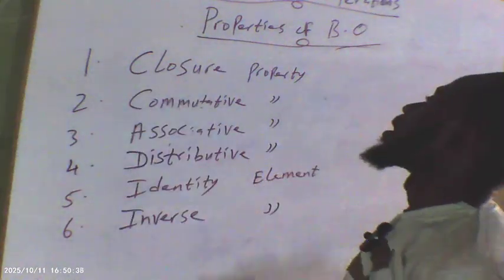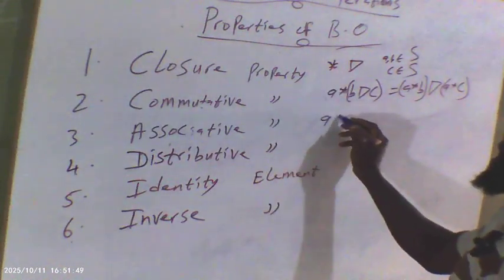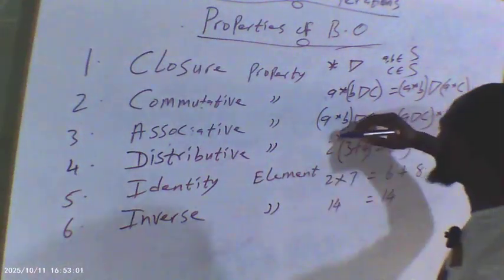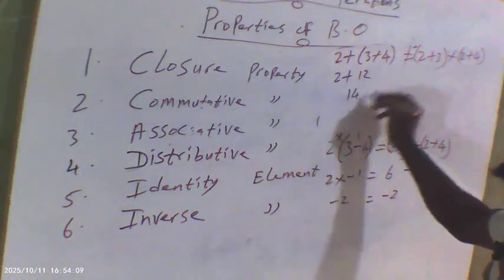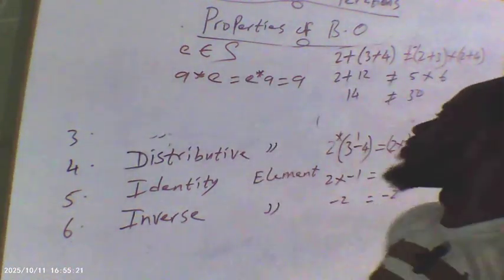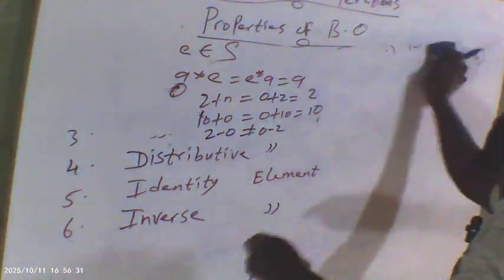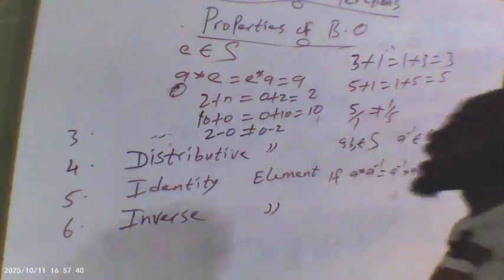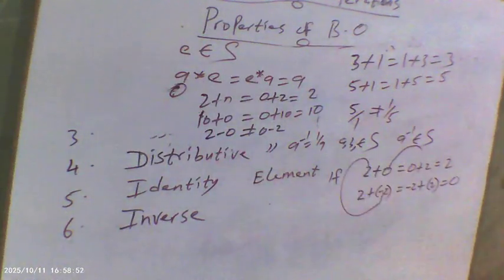Continuations of Binary Operations